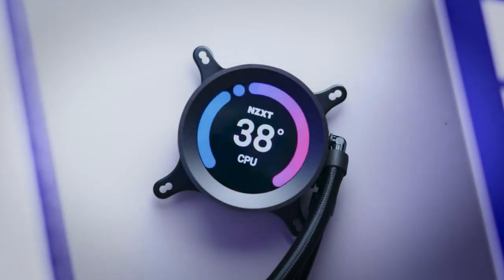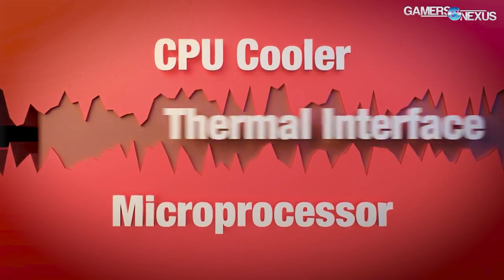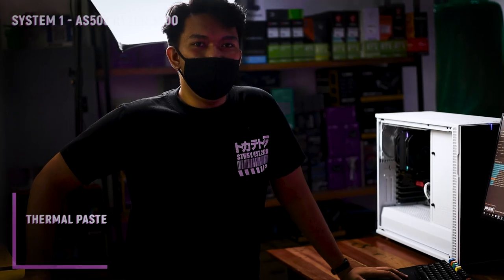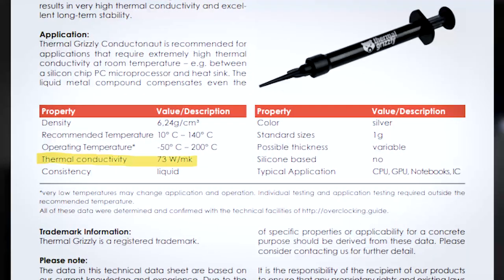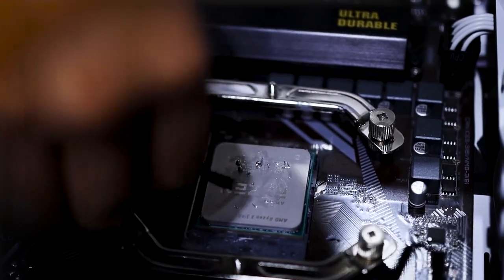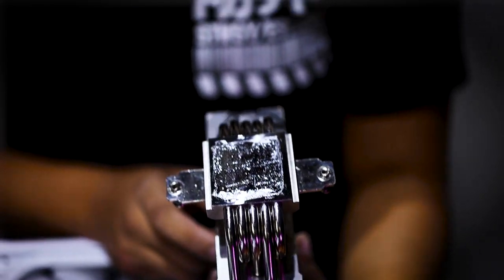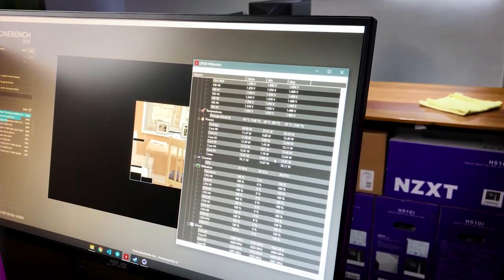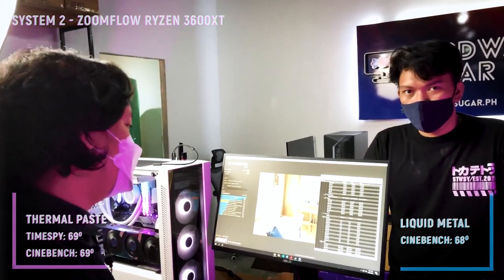Thermal Grizzly Conductonaut - Worth It? Liquid Metal is HERE! | Hardware Sugar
The conductonaut. Liquid metal vs thermal paste, The conductonaut is supposed to be the biggest change in pc cooling. Is it worth it? Lets find out!

0:00 Start
2:08 How do aircoolers work vs AIO
3:17 What does thermal paste do
4:36 What is liquid metal
5:12 How does the metal remain in liquid form (it's literally melting at room temp)
6:06 Test Bench 1
6:34 HWS Origin Story
6:58 Test Bench 2
8:07 Test Bench 1 Results NT-H1 Thermal Paste Cinebench
8:57 Test Bench 1 Results NT-H1 Thermal Timespy
10:15 Conductonaut Unboxing
11:42 Liquid Metal is not compatible with aluminum products
13:41 Need to spread the liquid metal - not like ordinary thermal paste where you just squash it into place

Installing the Liquid Metal
14:11 Clean off old thermal paste from CPU
14:37 Clean off old thermal paste from CPU cooler
15:02 Apply liquid metal to CPU
15:27 Spread the liquid metal
16:10 Smooth as a mirror
17:53 Apply liquid metal to CPU cooler
18:23 Smooth as a mirror

20:47 Test Bench 1 Results Thermal Paste vs Liquid Metal
21:34 Test Bench 2 (for real this time)
22:06 Test Bench 2 Results Thermal Paste
23:08 Like a surgeon
23:35 Test Bench 2 Results Liquid Metal
23:51 Summary
25:42 Where you would want to use Liquid Metal

Hardware Sugar is a boutique computer store in Makati. We focus on having cool parts for cool people. Since we’re always playing around with tech in the shop we decided why not film some of the components we have.So that led to unboxings, reviews and just general tips on building,maintaining a computer. Occasionally that also means dipping into cellphone reviews, investment options, car reviews, vlogs on how it’s like to run a PC shop. We don’t know everything but we try to share what we do know in a way which is easy to understand for PC newbies.

Episode 167x60x21 - T-1000 Episode